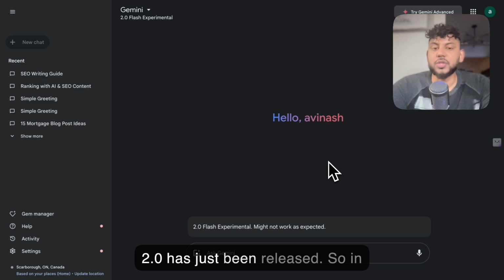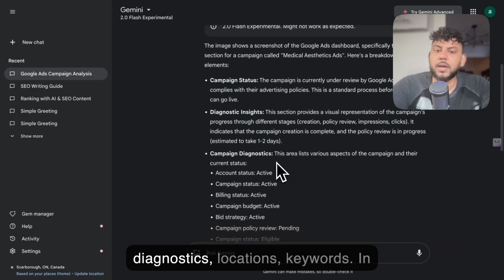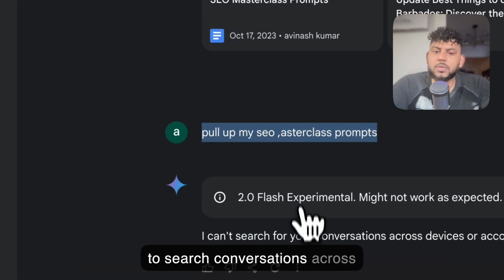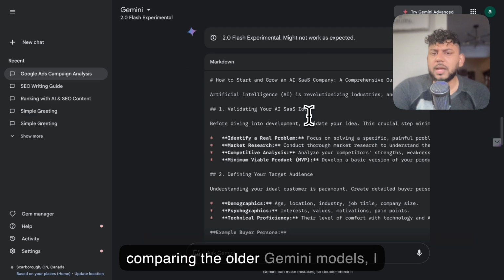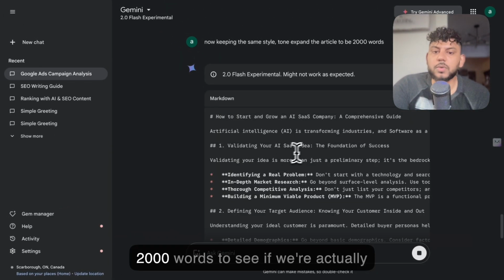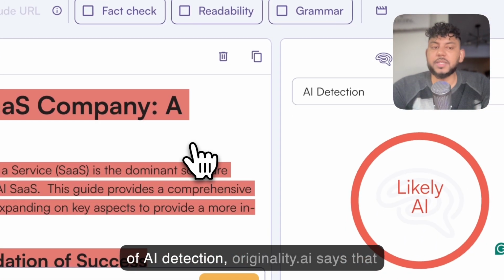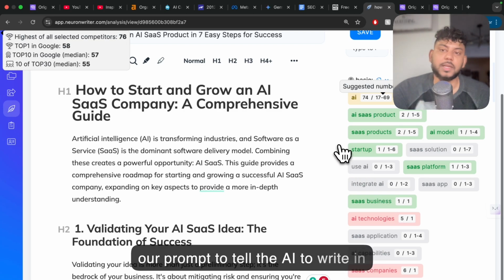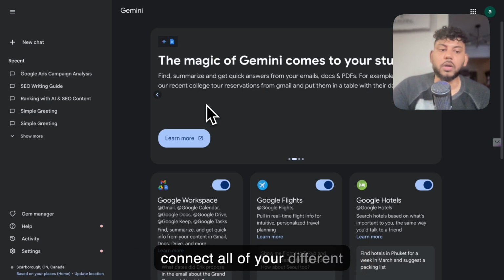Gemini 2: BEST AI Model From Google? (Does It Outperform ChatGPT?)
Discover the power of Gemini 2.0, Google’s upgraded AI model that aims to take on ChatGPT head-on! In this video, I’ll dive deep into its new features, including image understanding, integrated Google Workspace connections, and the ability to craft long-form SEO content. Learn how Gemini compares to other top LLMs, see real-time tests, and find out if it’s the right fit for your workflow. Stick around until the end for my final verdict! 🚀

0:00 – **Intro & Overview**: What’s new in Gemini 2.0? 🎉
0:33 – **Image Analysis Test**: Uploading images and extracting insights 🖼️
1:04 – **Google Drive Integration**: Pulling documents and using them as references 📂
1:36 – **Sources & Related Content**: Finding relevant files for better outputs 🔎
2:08 – **Writing Test**: Generating a 2,000-word AI SaaS company guide ✍️
3:16 – **Expanding Content**: Making the article longer and more detailed 📈
3:48 – **AI Detection & Plagiarism Check**: How original is Gemini’s output? 🤖🔍
4:22 – **SEO Scoring & Analysis**: Evaluating the article’s optimization score 💡
4:56 – **Extensions & Integrations**: Using Gemini with Google Maps, Flights, YouTube, and more 🌐
5:24 – **Wrap-Up & Final Thoughts**: Is Gemini worth your time? 🏁

Gemini 2.0, Google AI, LLM, ChatGPT alternative, AI model comparison, SEO optimization, Google Workspace, image analysis, AI SaaS guide, AI plagiarism check, YouTube AI tools

If this helped you understand Gemini’s capabilities, give it a thumbs-up! 👍 Got questions or suggestions? Drop them in the comments below.

Want to stay ahead of the curve in AI and SEO tech? 🔔